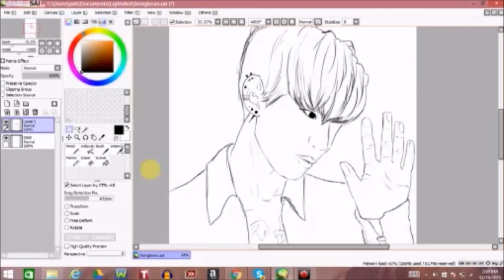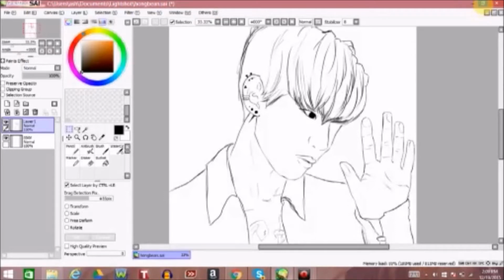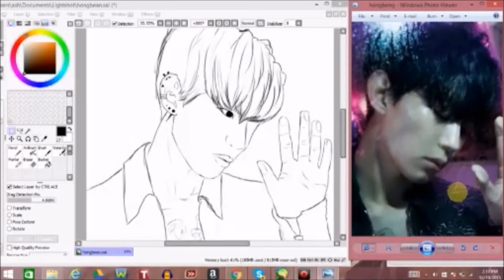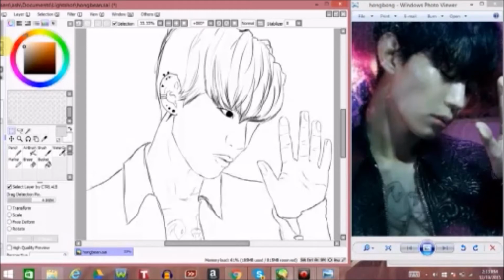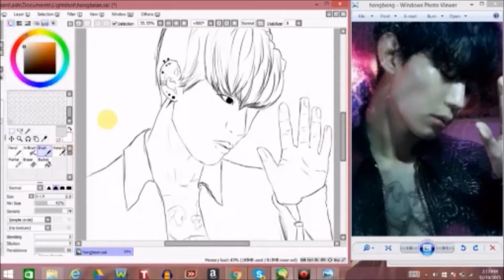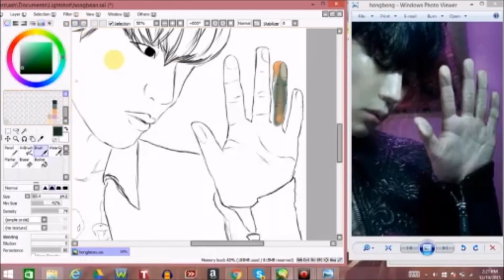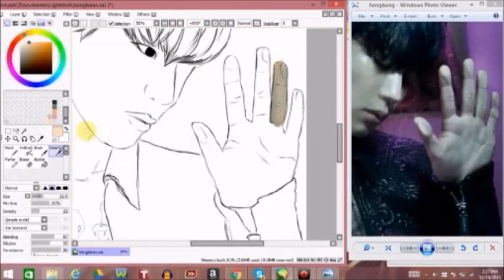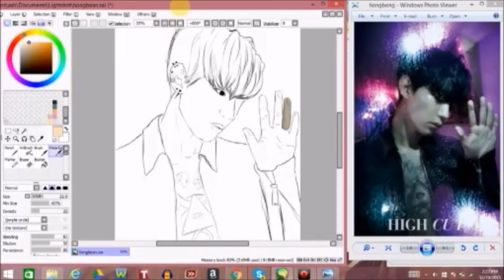Choosing Skin Tones Talkthrough/Tutorial (SAI)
I made this for my friend, but hopefully it can help other people too ; w ;